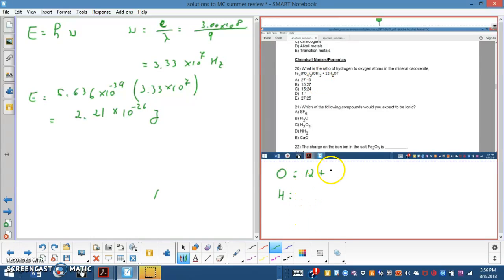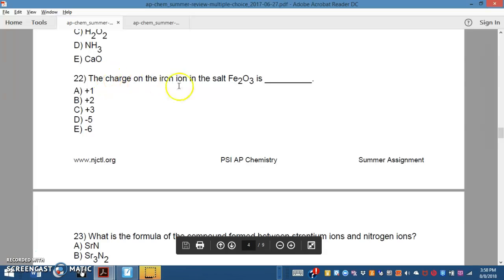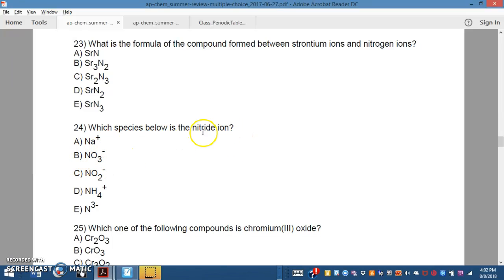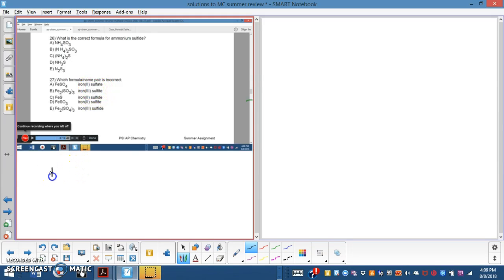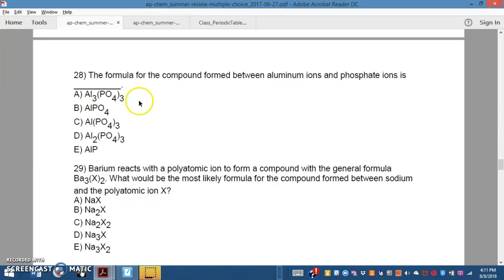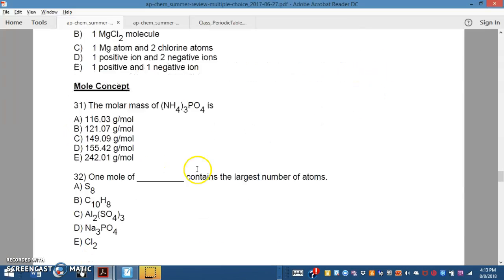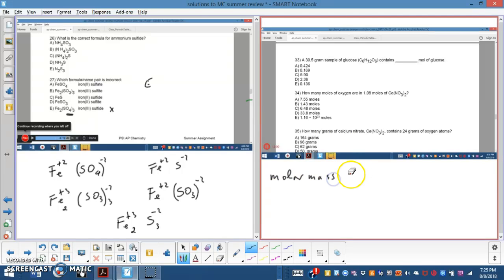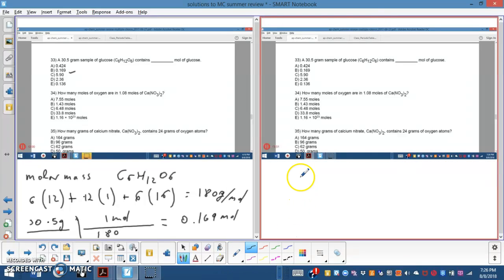stoichiometry answers to your summer review